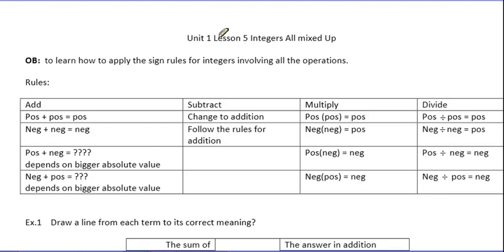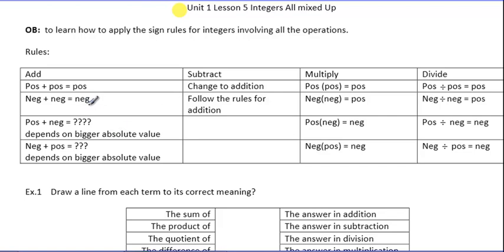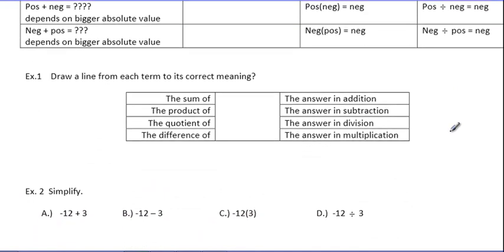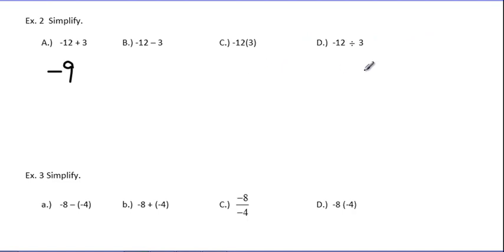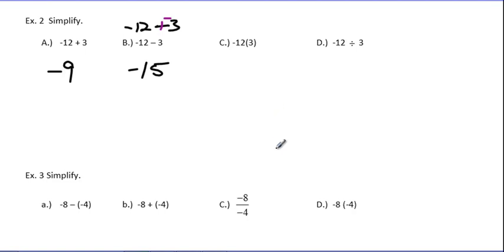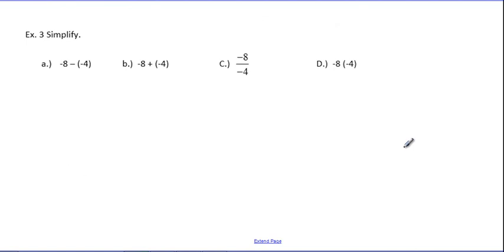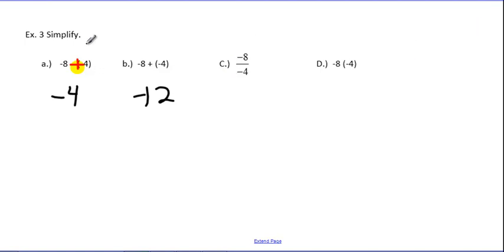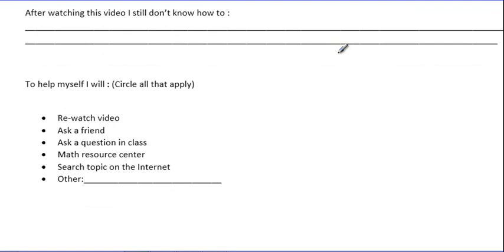Unit 1 Lesson 5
Interger operations, a review of all 4 operations on integers